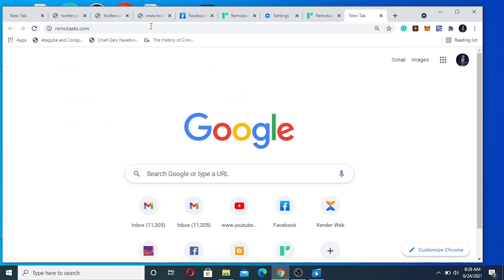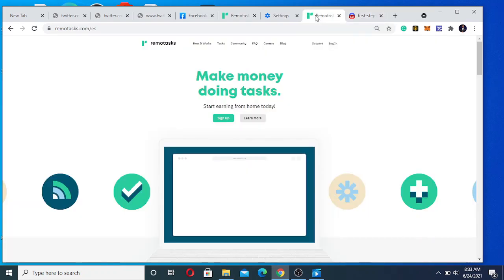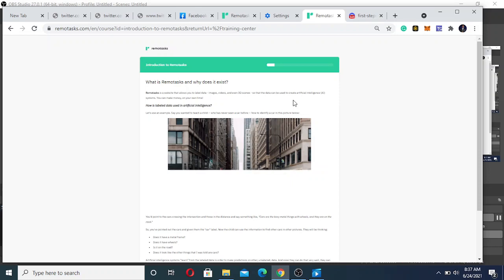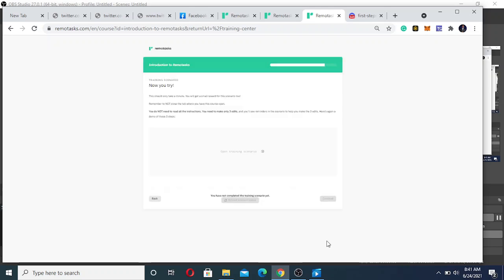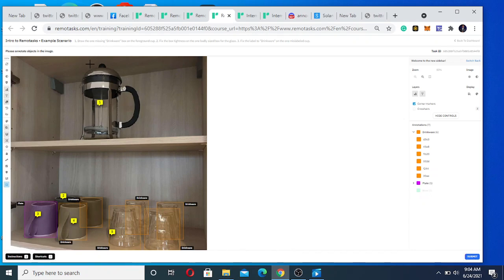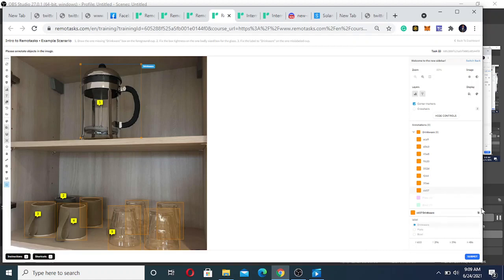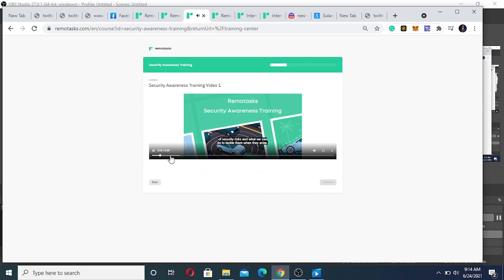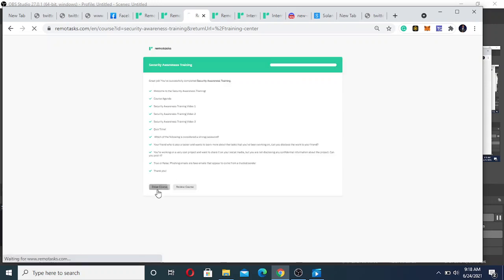Basic guide for Remotasks beginners(STEP 1)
In this video, I lay out the very first step in working on remotasks practically. that includes registration and how to handle training. leading the team into understanding what remotasks is all about even from the resources already provided by remotasks team.
you can place your questions and comment in the comment section below and I will respond